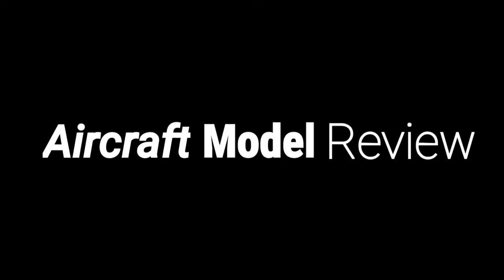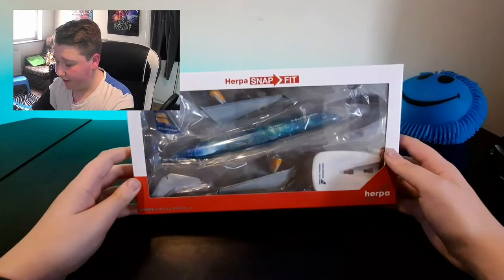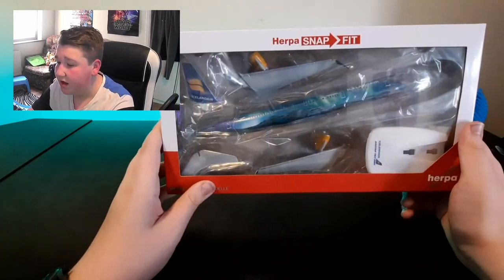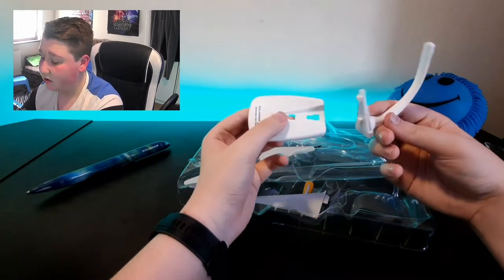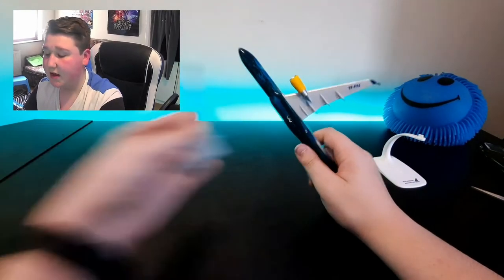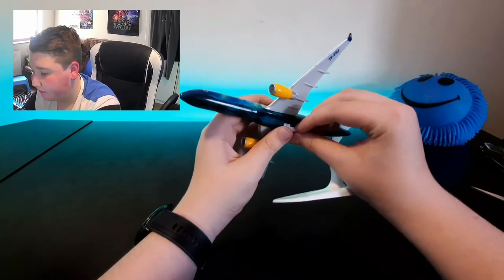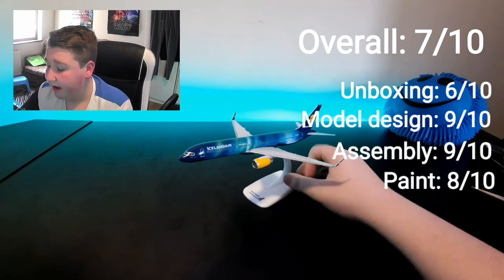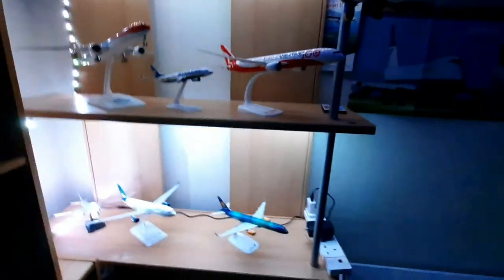Herpa 757-200 Icelandair Aurora livery 1:200 model review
My PC specs:
MSI B450M PRO-M2 MAX
512 GB M.2 SSD + Samsung 870 EVO 1T SATA
HyperX 16 Gigs Ram
MSI GeForce GTX 1660 6 GB